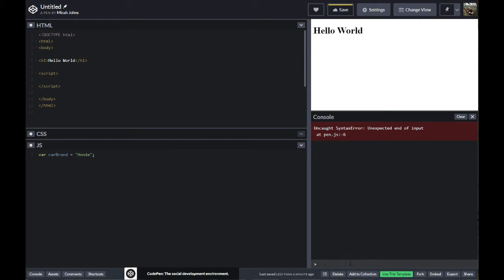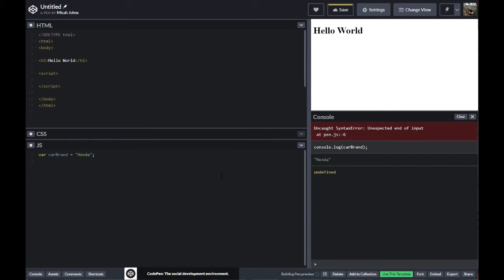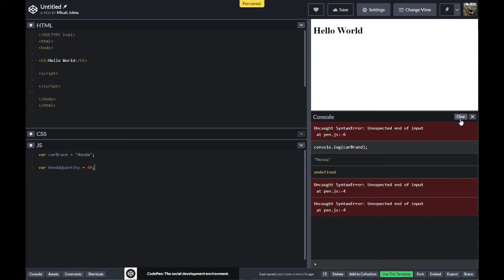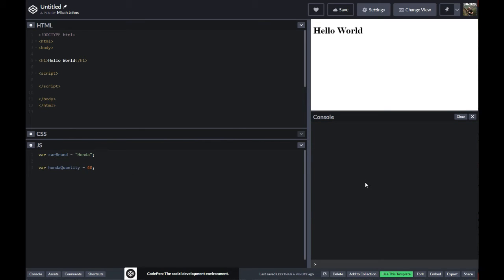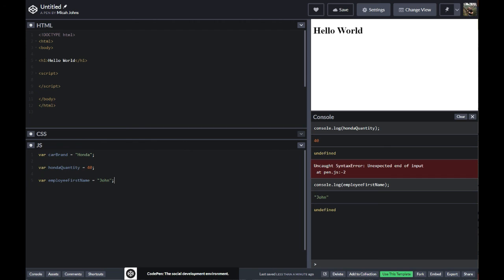Data Types and Variables in JavaScript